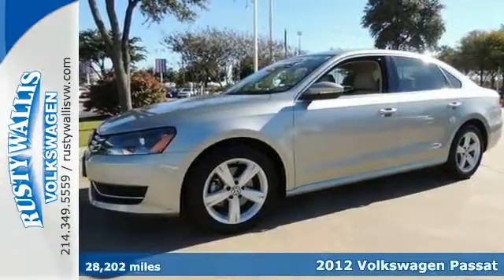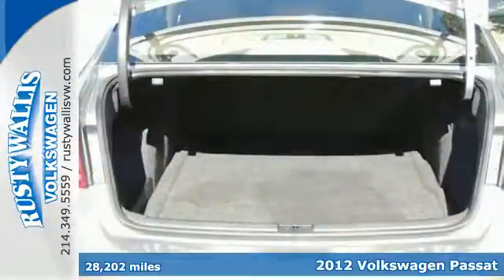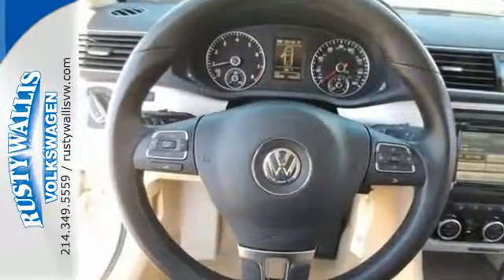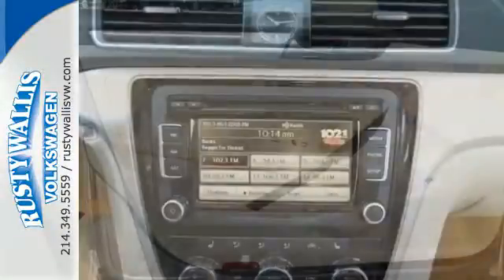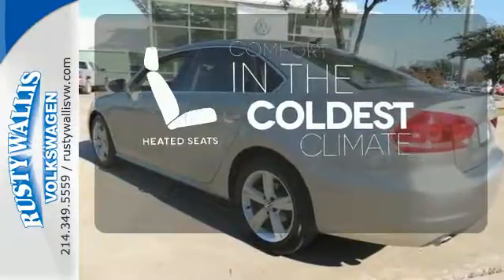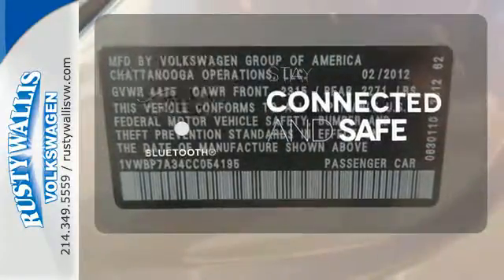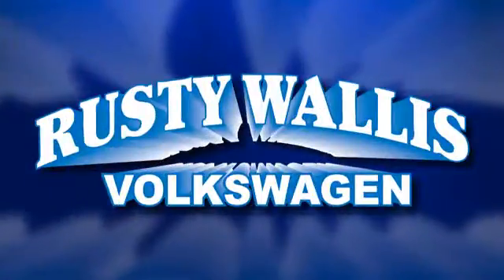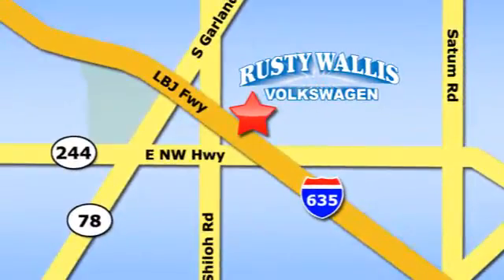2012 Volkswagen Passat Dallas TX Garland, TX V140410A SOLD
Year: 2012
Make: Volkswagen
Model: Passat
Trim: 2.5 SE
Engine: 5 Cyl. 2.5L
Transmission: Automatic
Color: Silver
Mileage: 28202
Stock #: V140410A
VIN: 1VWBP7A34CC054195
Vehicle new in inventor! More pictures coming soon!SUNROOF / MOONROOF, LEATHER, CERTIFIED PRE-OWNED, and 1 OWNER CLEAN CARFAX!. All the right ingredients! Come to the experts! Want to save some money? Get the NEW look for the used price on this one owner vehicle. Previous owner purchased it brand new! Some manufacturers cut corners to save money, but Volkswagen didn't try to shave off a single penny when building this excellent Passat. Price is in lieu of promotional financing. Come talk to us for the best deal!

Address:
12635 LBJ Freeway